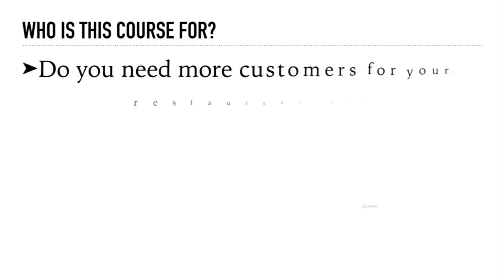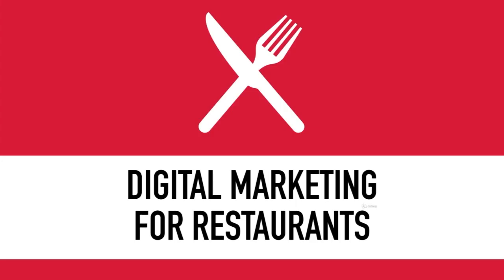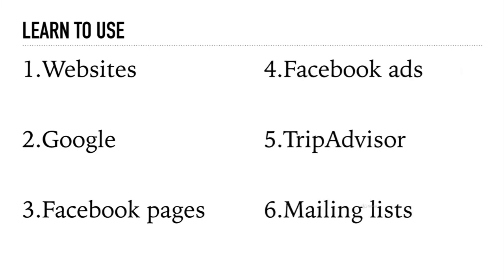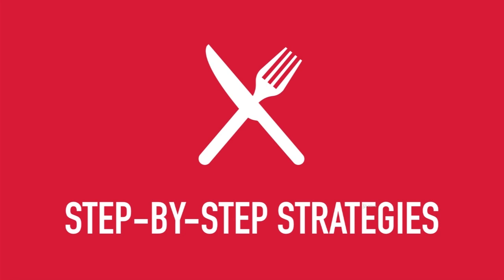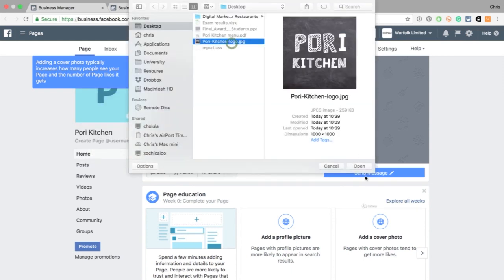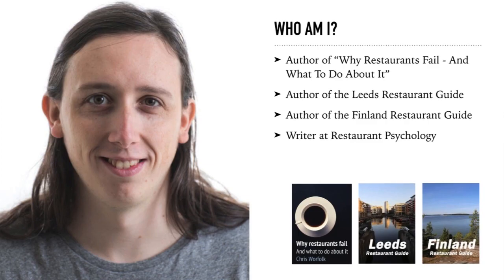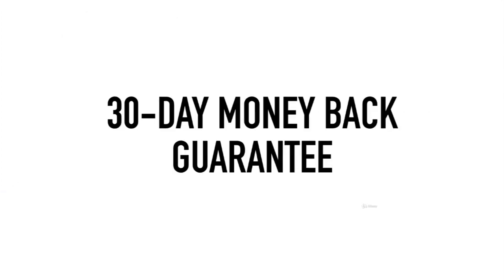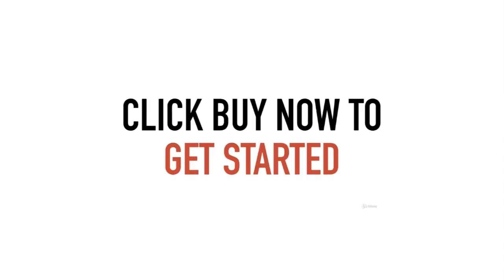Digital Marketing for Restaurants - learn Restaurant Management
What you'll learnBuild a simple websiteUnderstand and use Google My BusinessCreate a Facebook pageRun Facebook advertsManage TripAdvisor reviewsMaintain a mailing listContact and make deals with influencers
Do you need more customers for your restaurant, cafe, food stall or hotel? Do you want to learn the fundamentals of digital marketing so you can get more customers for free?
If so, Digital Marketing for Restaurants is the course for you.
I'll take you step-by-step through the process of building a website, using Google My Business, creating Facebook pages, running Facebook ads, using TripAdvisor, building a mailing list and more.
You'll watch my screen as I create a digital presence for the restaurant Pori Kitchen. This course isn't a dull academic lecture: you'll see exactly how and what I press so that you can do it for your restaurant.
We're sure you will love the course. But in case you don't, it comes with a 30-day money back guarantee. Try it at no risk to you.
this is the best Restaurant Management course. you can download and watch for free after enroll.